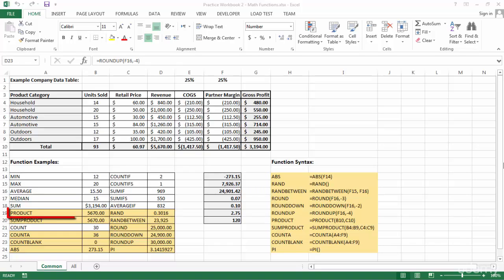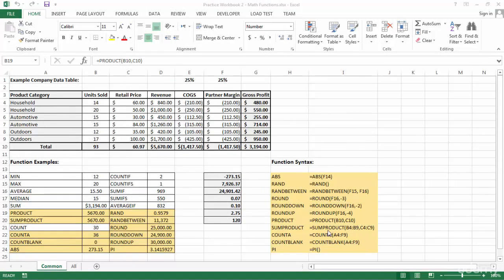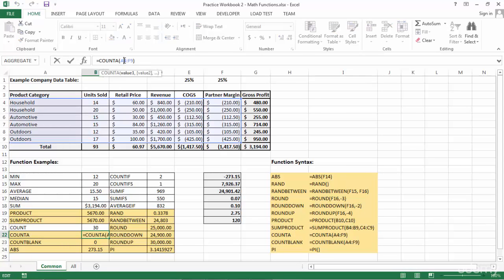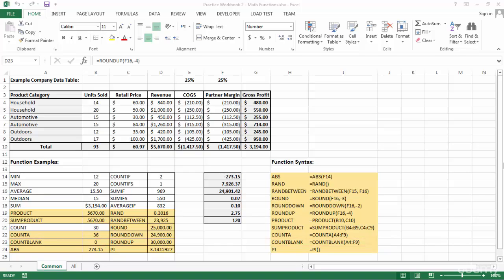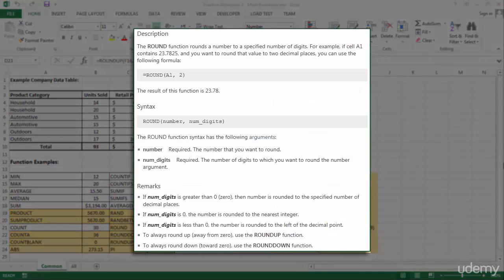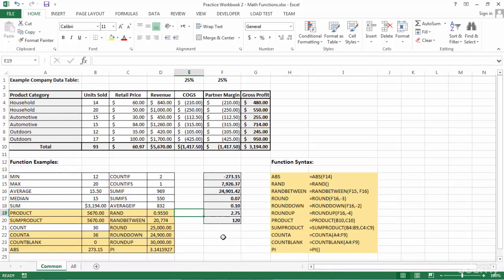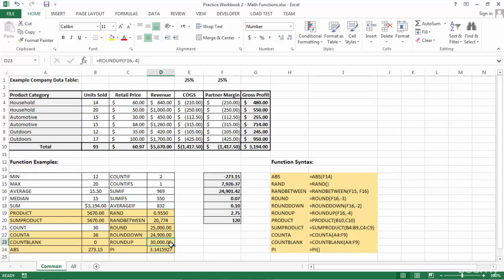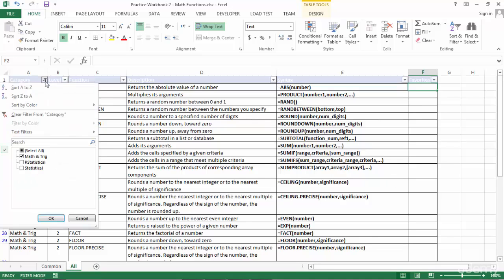004 Common Math Functions